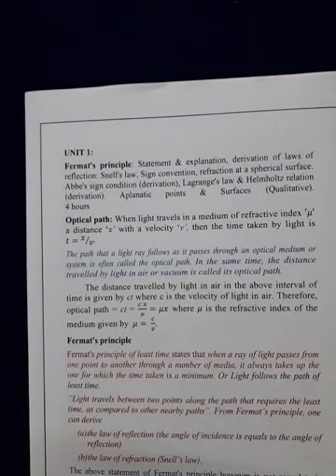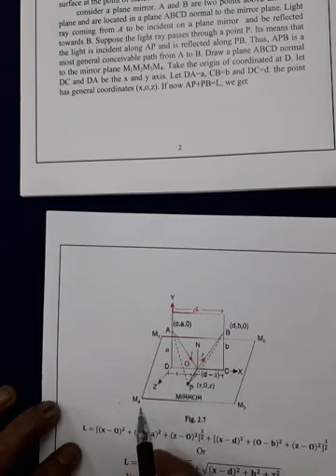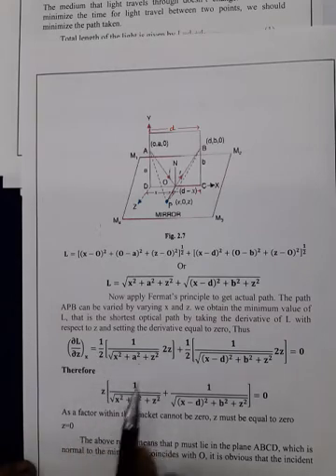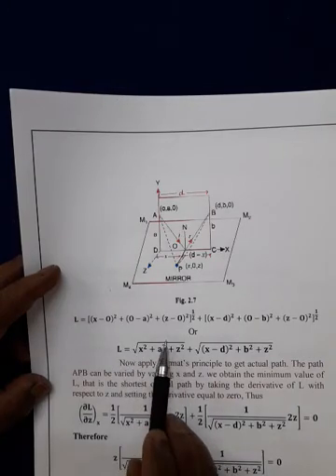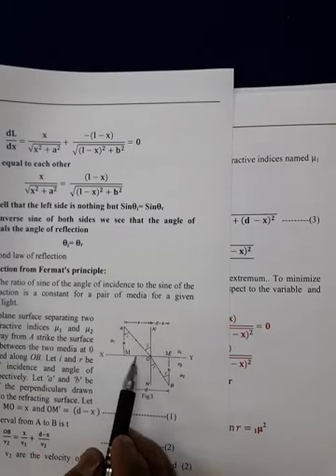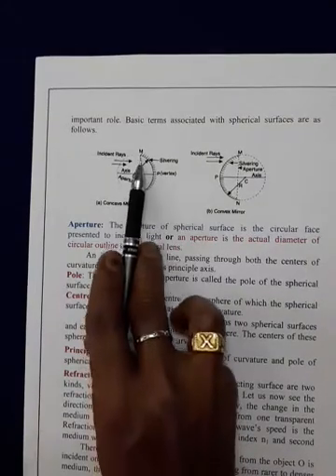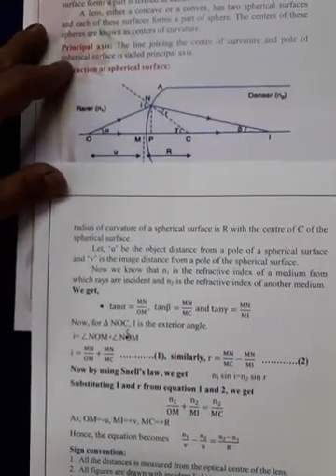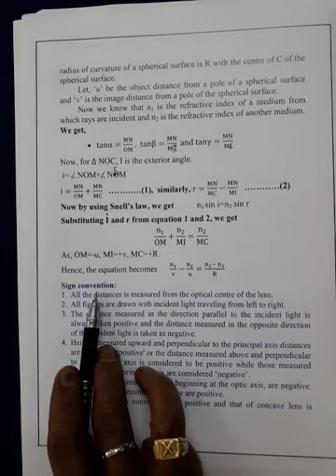Fermat's Principle Class 2